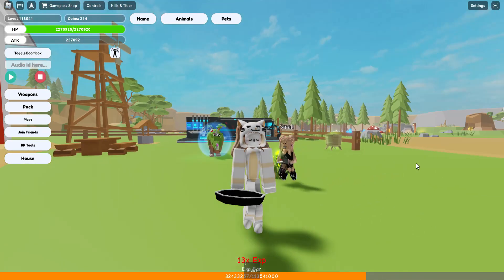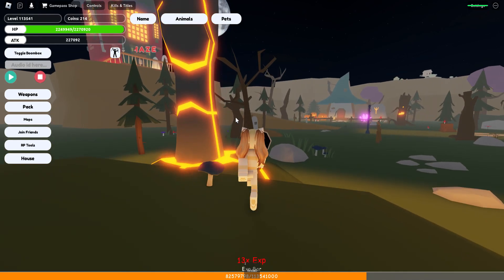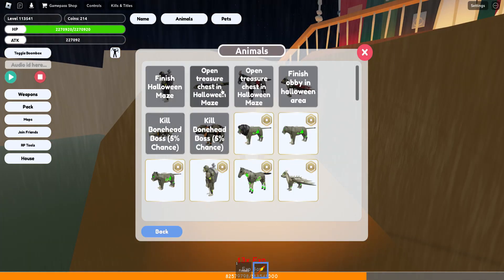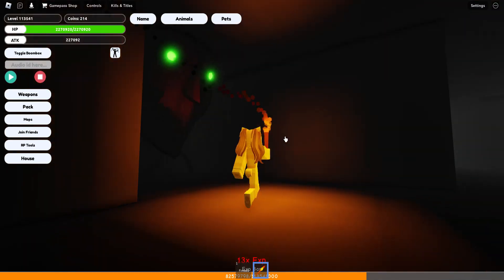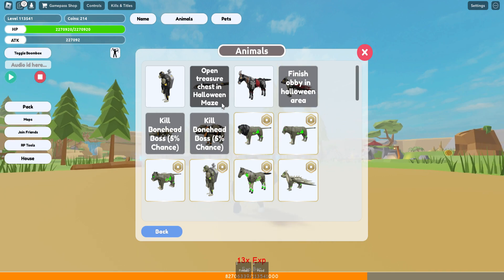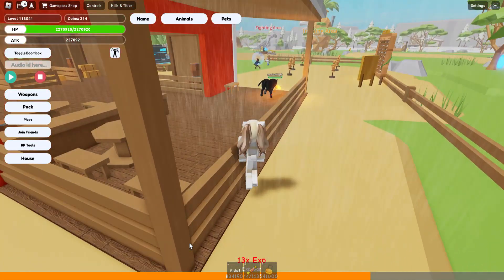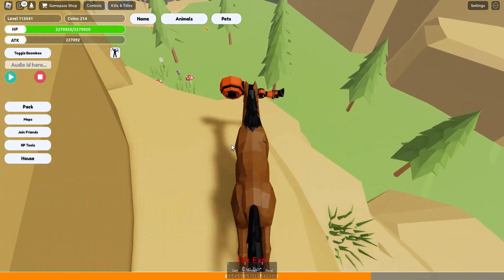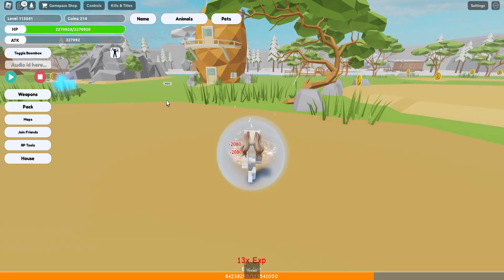Checking the Halloween update and more in animal simulator 🤩😃😁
halloween update in animal simulator and more! (Sorry I haven't posted for while)